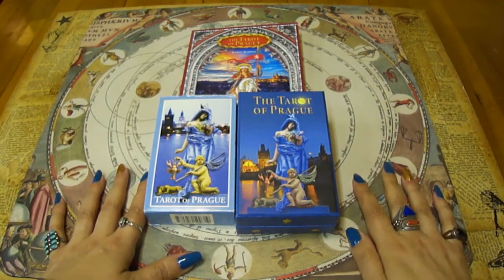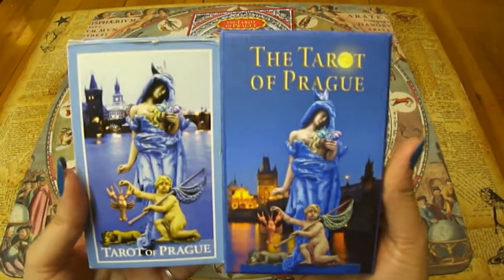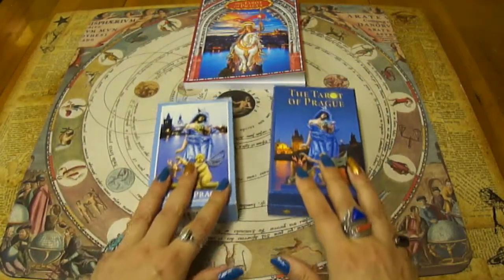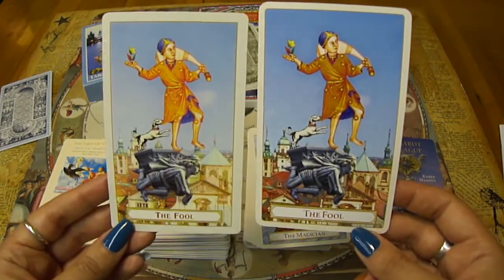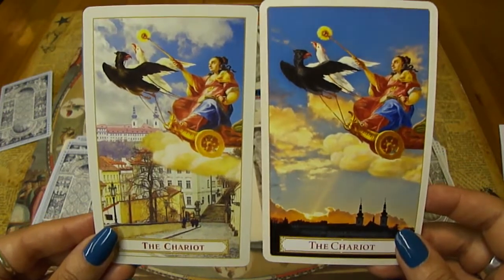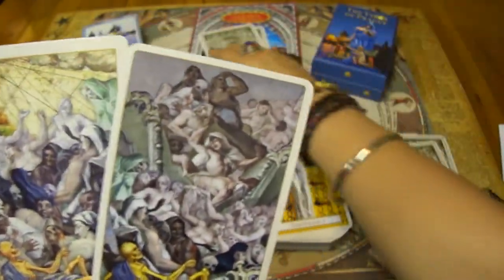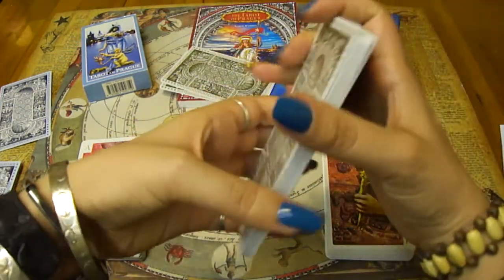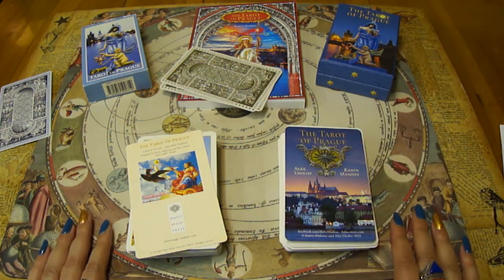Tarot of Prague, 2nd and 3rd Editions Side by Side Comparison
The Tarot of Prague, by Alex Ukolov & Karen Mahony,

This is quite a long video for my fellow tarot nerds. :) I invite you to grab a cup of tea!  This video goes through the 2nd and 3rd edition decks side by side.  You can see the changes that Baba Studio made to each of the cards of the 3rd edition.  You will also see the wonderful metallic overlay in this latest release by Magic Realist Press!

My apologies for the auto-focusing issues throughout this video. The camera I used had problems focusing on the cards.

Maree Bento
Card reader and creator of the Antiquarian Tarot and Lenormand